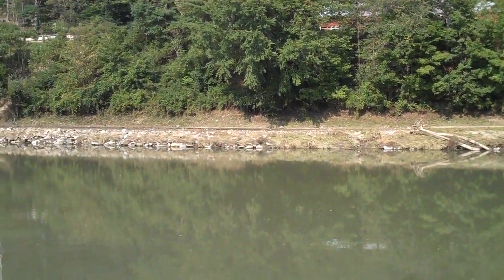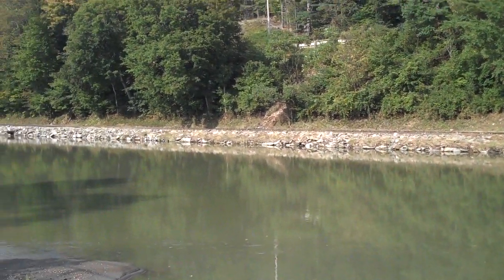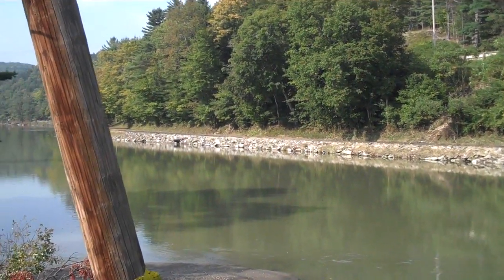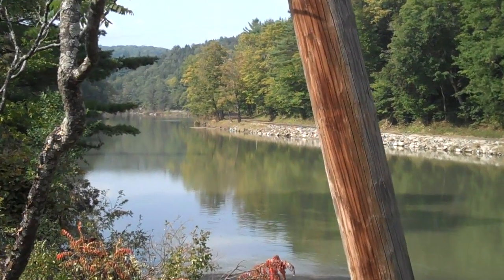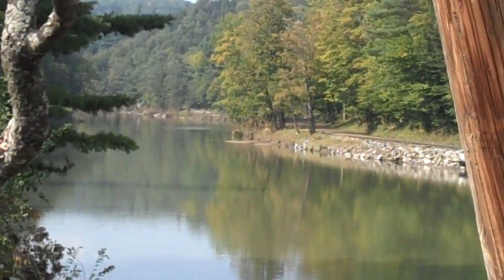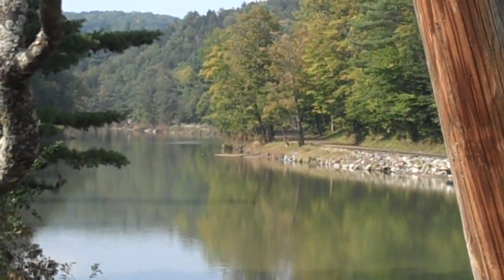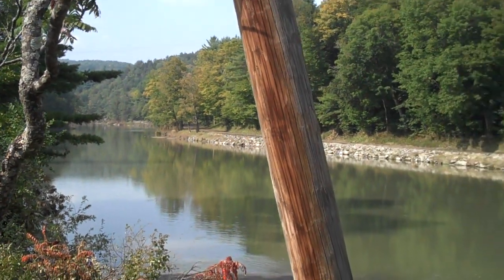Woodstock VT Irene Flood Recovery - Taftsville Covered Bridge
Charlie Kimbell explains how the flood affected the bridge and roads nearby in Woodstock Vermont.  The bridge was due for repairs already this year and the flood has shifted the schedule of the re-opening until 2013.  It is one week after the flood and the volunteer effort has restored Woodstock to a "new normal."

Sustainable Woodstock has setup a fund where you can be assured direct, local support.